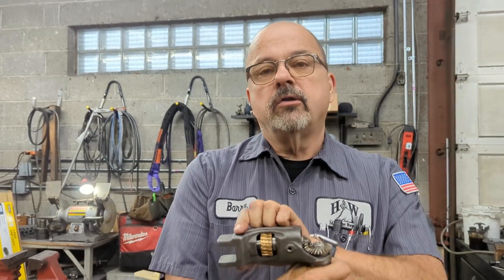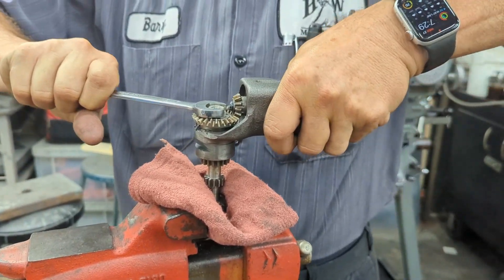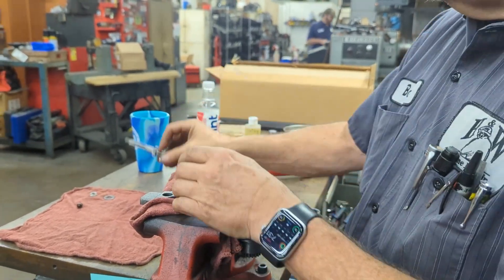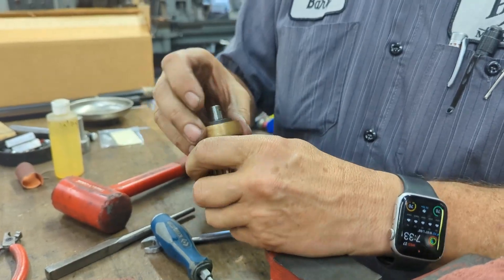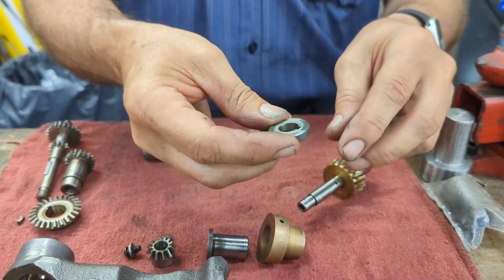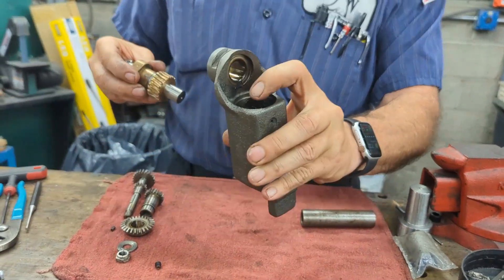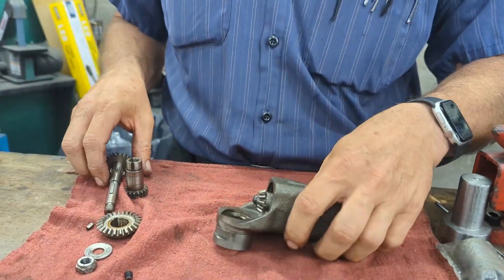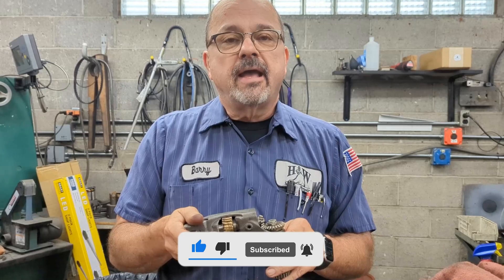Bridgeport Cradle Dissasembly and Reassembly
0:00 - Intro
1:17 - Disassembly
7:49 - Reassembly